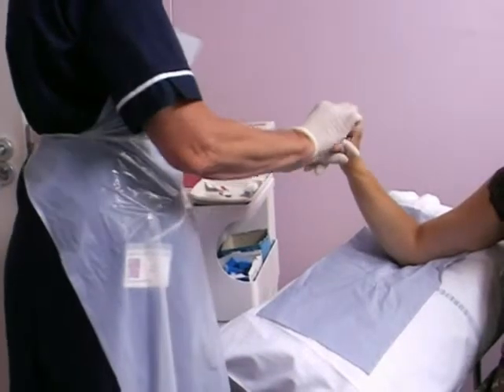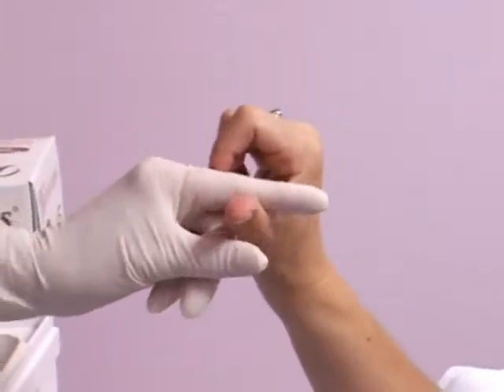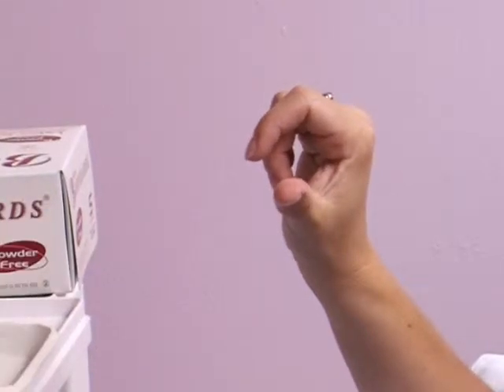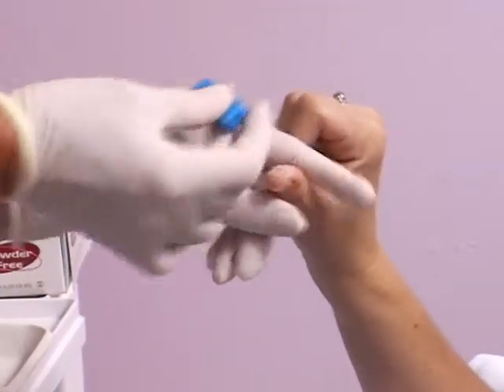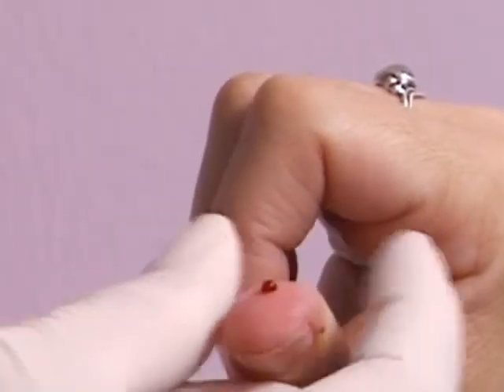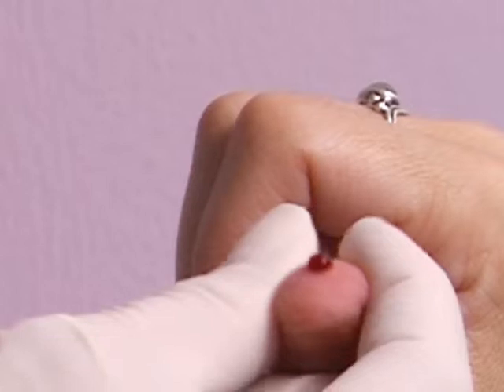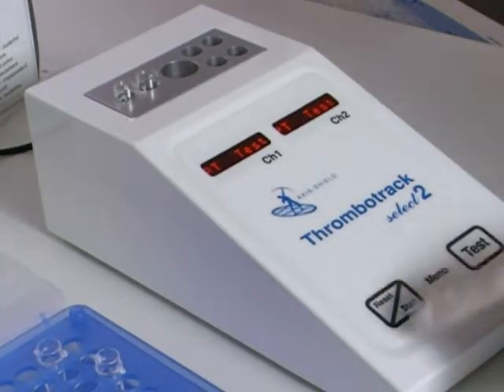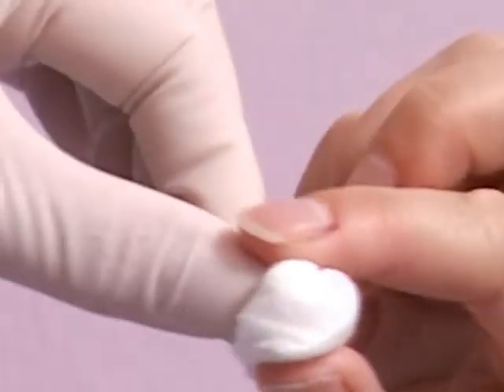Axis-Shield UK Training Video - Capillary Sampling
This video demonstrates how to take capillary samples for patients attending INR clinics. It is aimed at healthcare professionals.